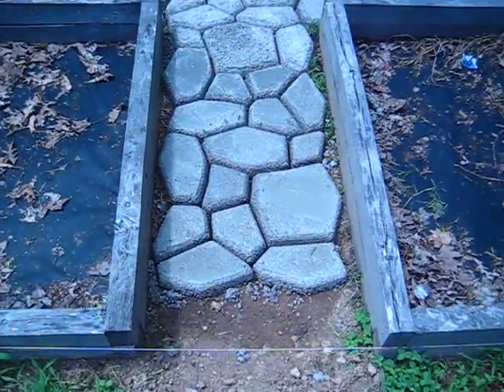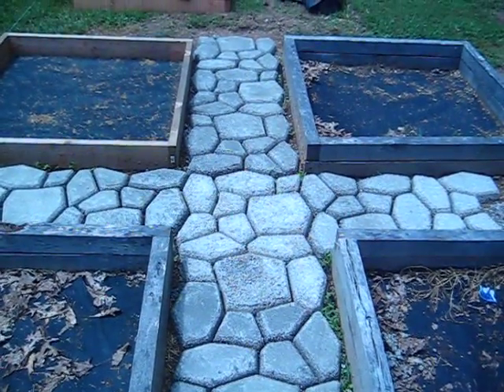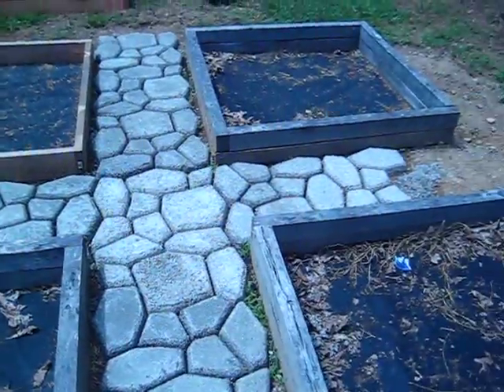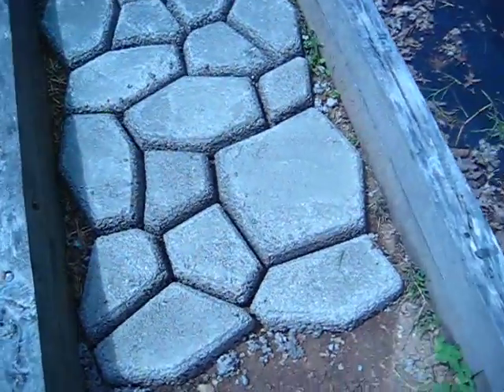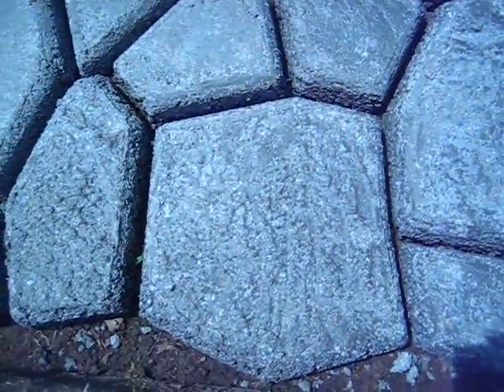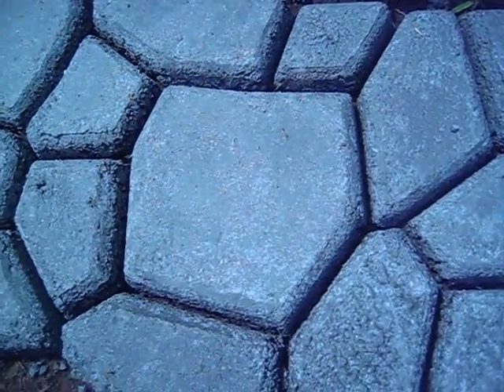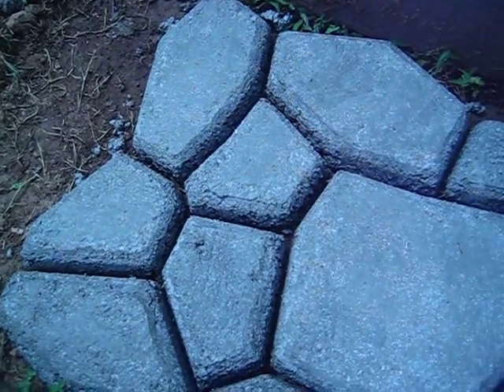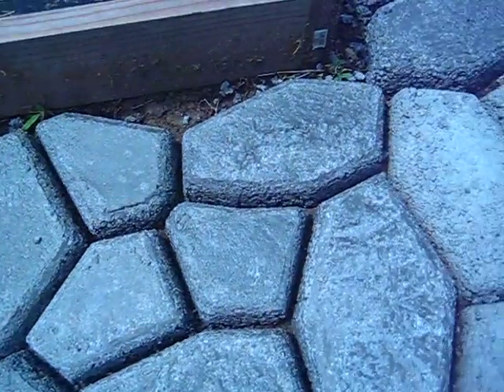Raised Bed Garden, and Path Project 3 of ?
Here is the result of my second attempt at using my paver maker. All I can say is have a good trowel handy, mine broke almost immediately after I had the concrete in the form, the first time. I went ahead and attempted to smooth it over with just my gloved hands, and the results were less than desirable. This time, I had a nice little trowel I purchased from the home improvement store, when I was getting the concrete. I actually did very little of the trowel work, my girlfriend did that while I mixed the concrete. It would actually be very handy to get another one of these forms, it would speed up the process quite a bit. She also experimented with the textures a bit, and we discovered that a slight patting motion with the trowel, at different angles, leaves a more "natural" stone texture. This is more the texture that I am going for, and believe I will continue using this method. She has been spraying the concrete every couple of hours, enough to completely wet the cement, to help prevent it from drying out too quickly.